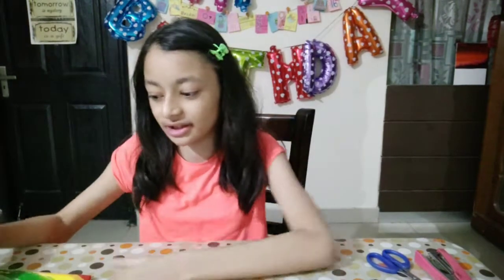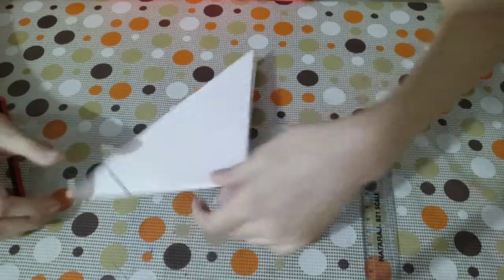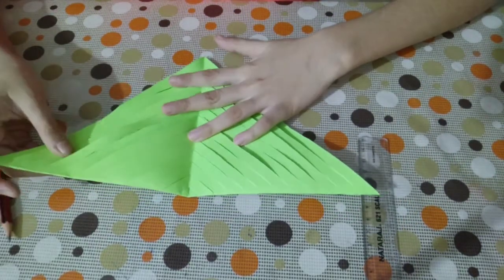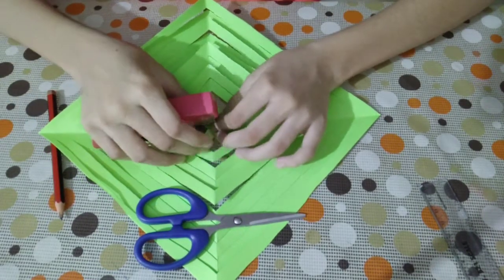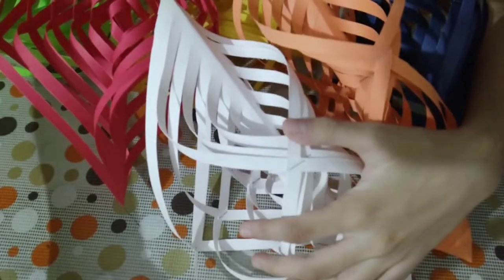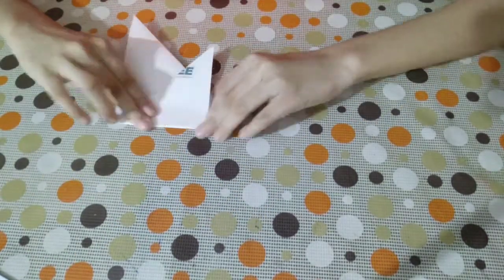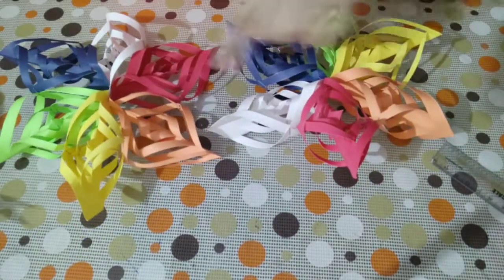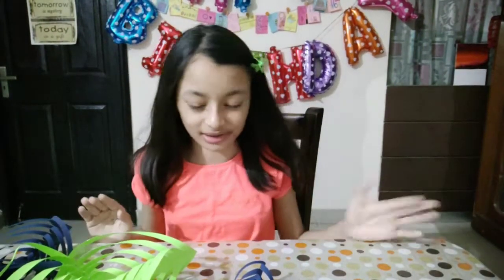Easy DIY Snowflake|Paper Snowflake|Rainbow|3D|colourful|Craft Kingdom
Hey, Guys in this video I am making a rainbow snowflake it is super easy to make.
so watch the video to see how to make it.